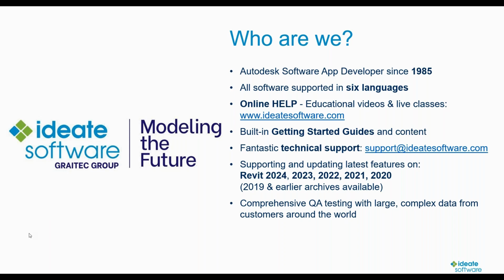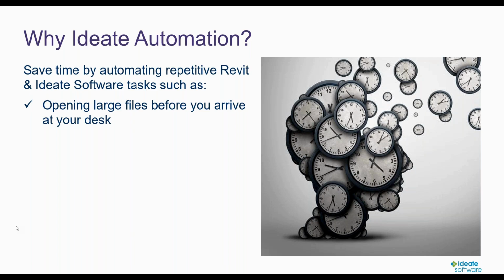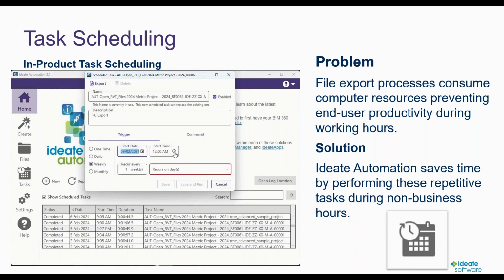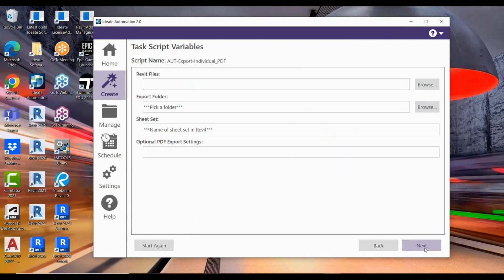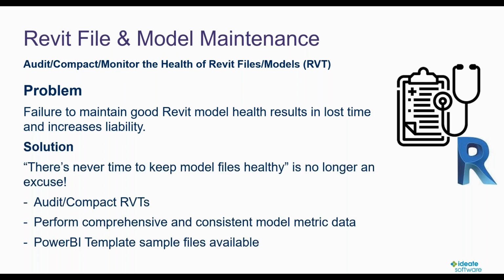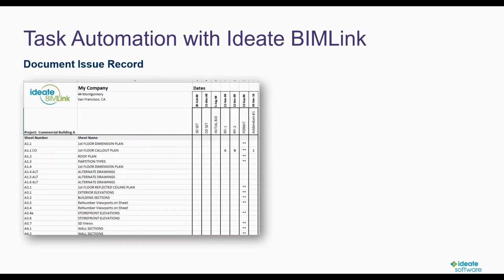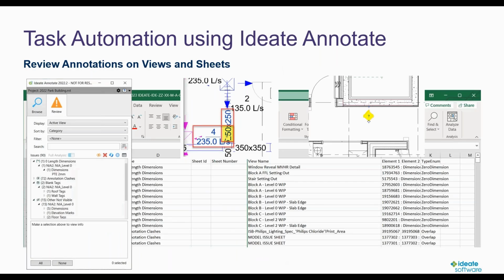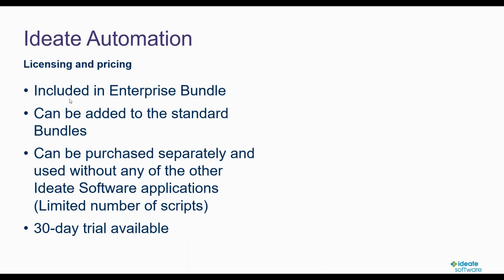Transform Your Revit Workflows with Time-Saving Enhancements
Join us to explore how Ideate Automation can revolutionize your Revit workflows. Save time, improve accuracy, and achieve consistent results effortlessly with our comprehensive overview, featuring automation task examples, project auditing, and Health Check Reports.

Learn how to you can use Ideate Automation to
- create PDF, DWG, IFC, or NWC exports from Revit files quickly, conveniently, and overnight
- obtain comprehensive reports on essential Revit family and project metrics
- export critical Revit model health data effortlessly, while you sleep